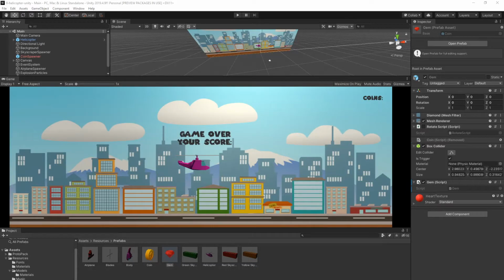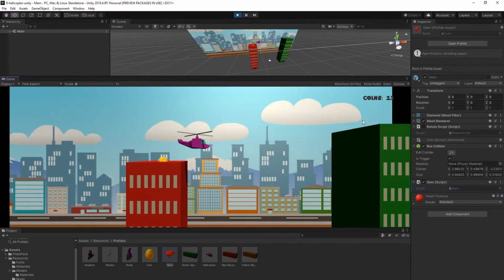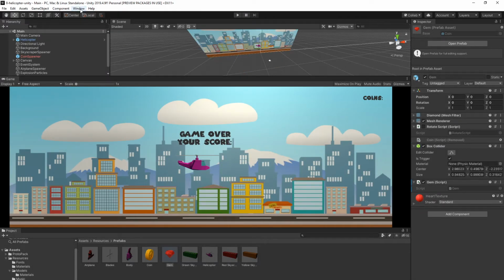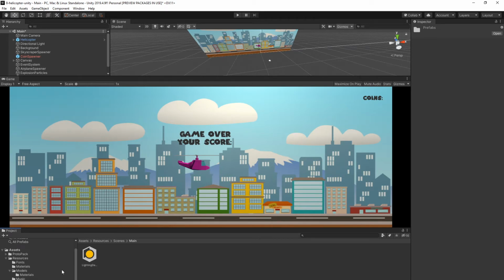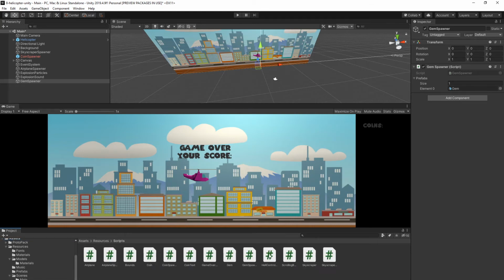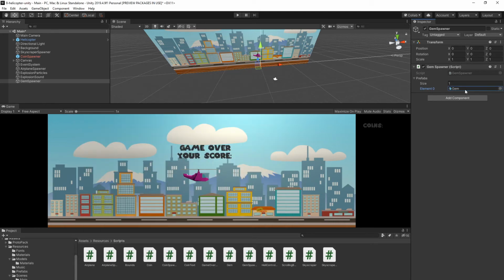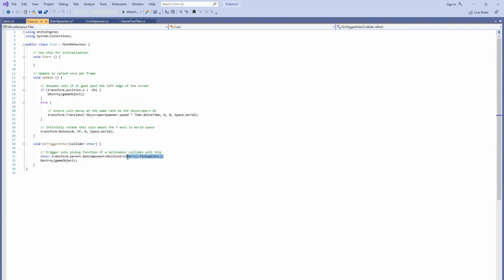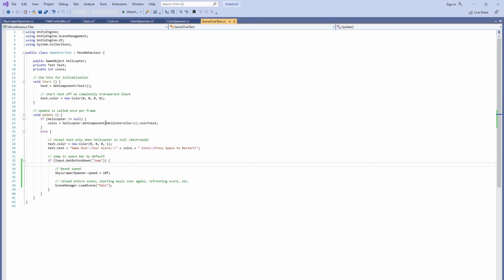CS50's Game Development - #08 Helicopter Game 3D - The Gem Update (Unity 3D)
CS50's Game Development - #08 Helicopter Game 3D - The Gem Update (Unity 3D) - s34nvideos submission - Love2D and LUA

Assignment 8: “Helicopter Game 3D, The Gem Update”

Requirements:
- Add Gems to the game that spawn in much the same way as Coins, though more rarely so. Gems should be worth 5 coins when collected and despawn when off the left edge of the screen.
- Fix the bug whereby the scroll speed of planes, coins, and buildings doesn’t reset when the game is restarted via the space bar.

CS50's Introduction to Game Development
Hello, world! This is CS50's Introduction to Game Development. It assumes that you've already taken CS50 itself or have a year or more of prior programming experience (in any procedural language).

Watch each of the course's twelve lectures and submit each of the course's eleven assignments, plus a final project
Pong (Love2D and LUA)
Flappy Bird
Breakout
Match 3
Super Mario Bros.
Legend of Zelda
Angry Birds
Pokémon
3D Helicopter Game
Dreadhalls
Portal
Portal Problems

Video Title: CS50's Game Development - #08 Helicopter Game 3D - The Gem Update (Unity 3D)

Video File Created Date: Saturday, September 12, 2020 (Video may or may not have been captured on this date, it shows the date the video was last converted.)

-- GinkoSolutions.com